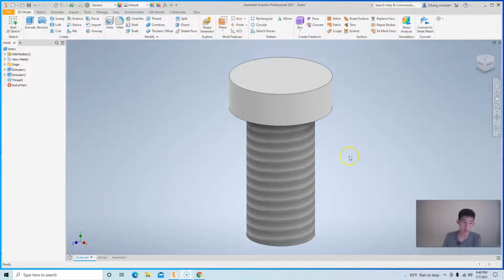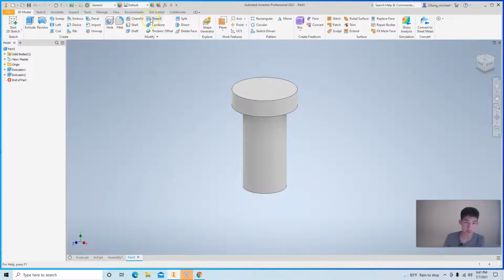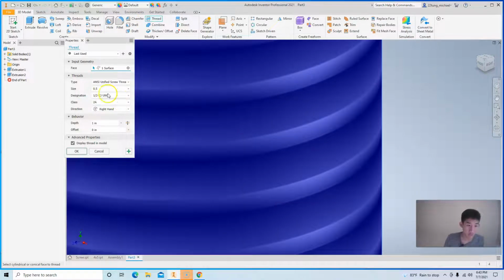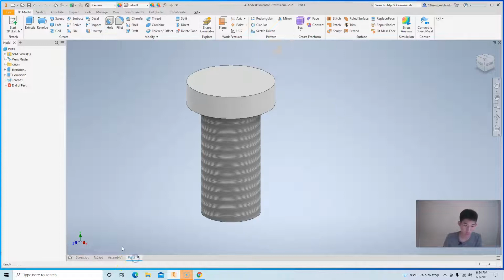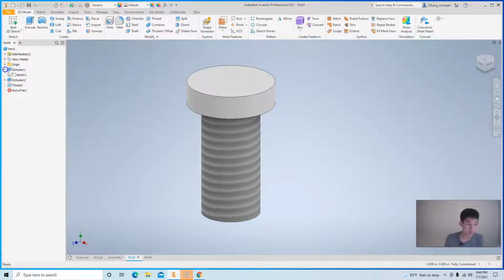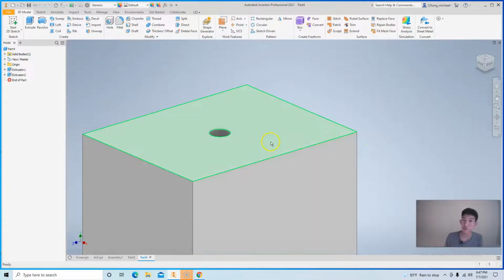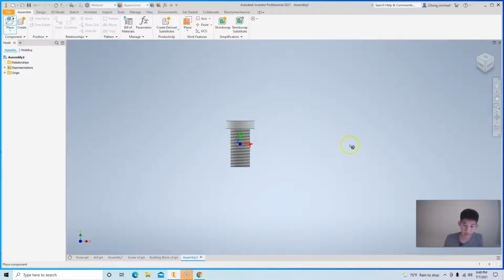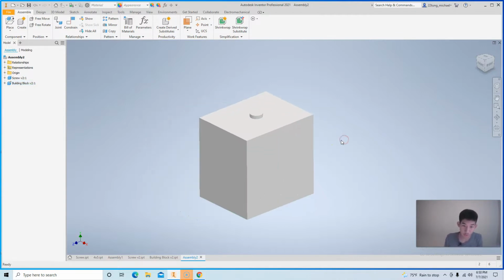Easy way to make bolt and holes under 20 min- Inventor Tutorial for Beginner 2021. AutoCad must-see.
Autodesk Inventor Beginner Tutorial 2021 for an easy way to make bolt, thread, screw, and holes under 20 min. Packed with valuable information.

In this video, I will show you step-by-step and in real-time how I used Autodesk Inventor to create and make threads, screws, bolts, and holes.

I shared important tricks that you need to know so that you can start creating these building blocks for your Autodesk Inventor design work right away.

I hope you find this inventor tutorial helpful. Let me know if there are topics or subjects about sketchup or autocad or sketchup tutorial or autocad 3d that you want to see or learn. I will try to make videos about those topics as well.

Oh, by the way, if you are interested in a quick scientific trend, please take a listen of my podcast - 90 Second Science

Cheers!

Michael T.